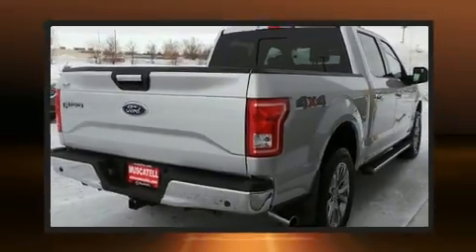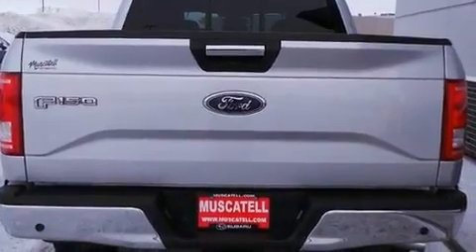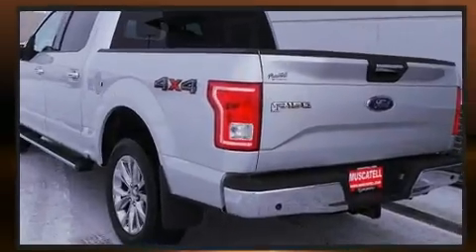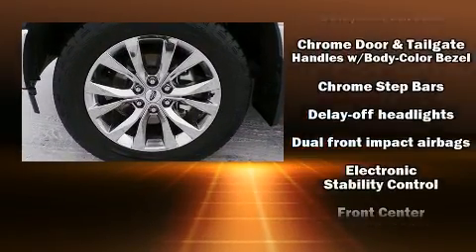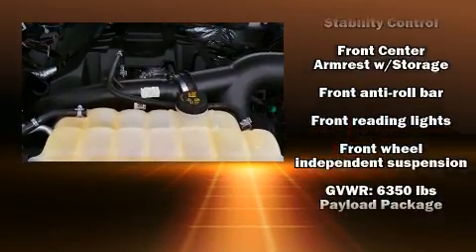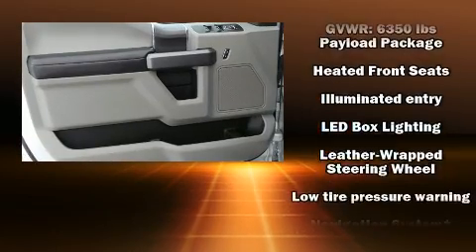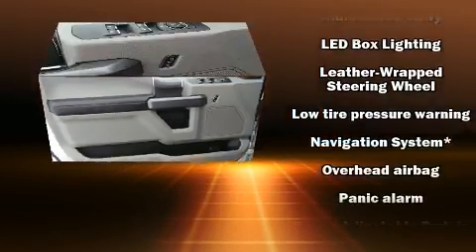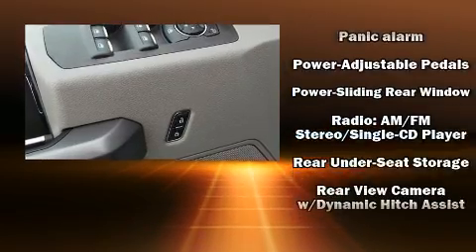2017 Ford F-150 in Moorhead, MN 56560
Muscatell Subaru
2911 11th Street S

Get excited about the 2017 Ford F-150. With less than 30,000 miles on the odometer, you can be confident that this pre-owned vehicle will provide you reliable transportation. Top features include a split folding rear seat, a tachometer, variably intermittent wipers, a rear step bumper, air conditioning, fully automatic headlights, telescoping steering wheel, and much more. Ford ensures the safety and security of its passengers with equipment such as: dual front impact airbags, front side impact airbags, traction control, brake assist, ignition disabling, and 4 wheel disc brakes with ABS. Electronic stability control stands out as a technologically savvy innovation, keeping you better connected to the road. We have a skilled and knowledgeable sales staff with many years of experience satisfying our customers needs. We'd be happy to answer any questions that you may have. We are here to help you.